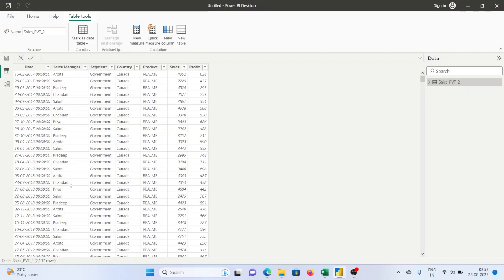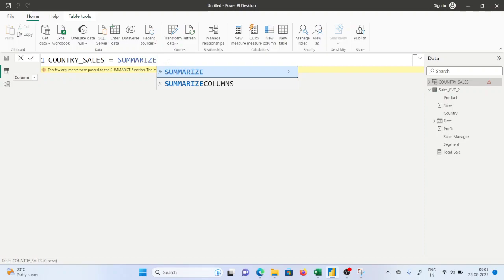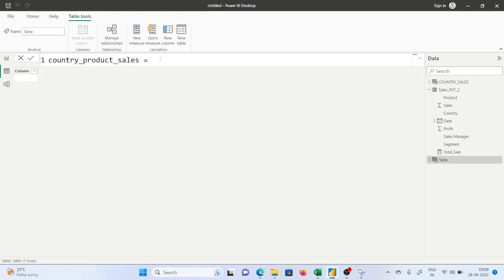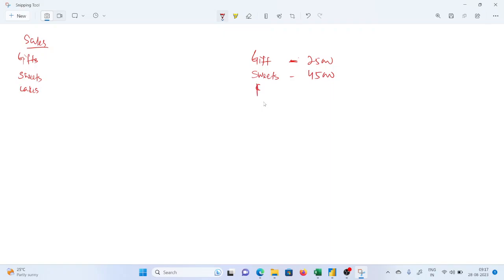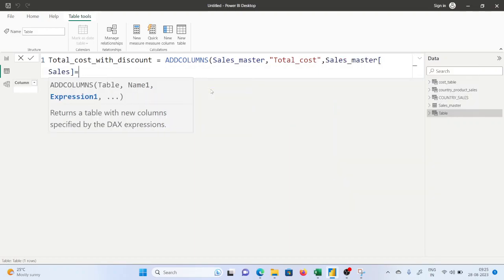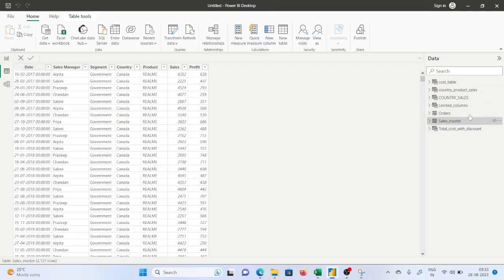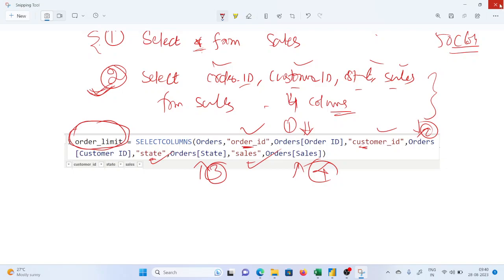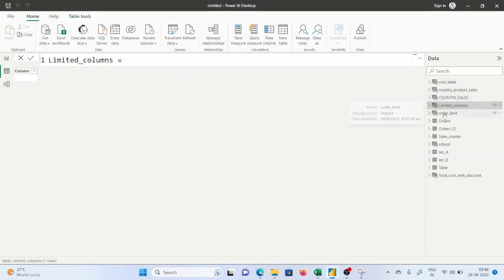March Batch 8AM Power BI Dax Tables Summerize addColumns SelectedColumns